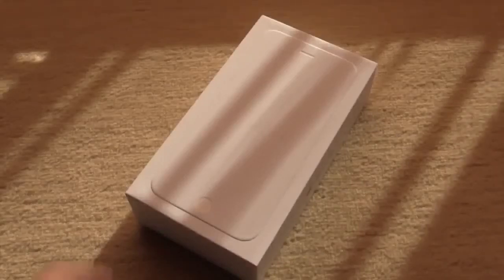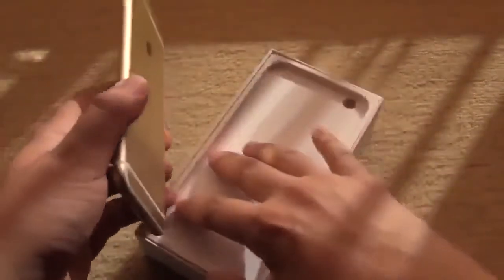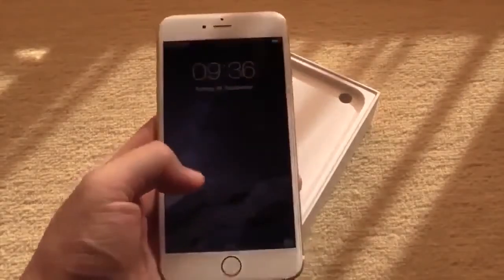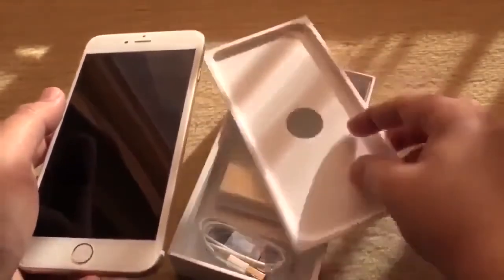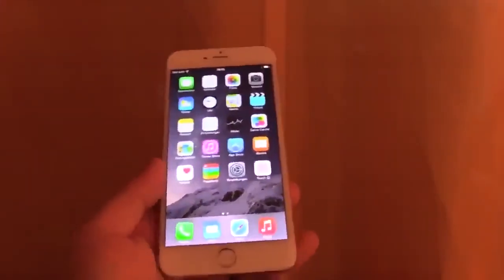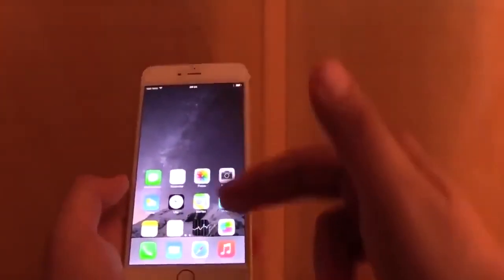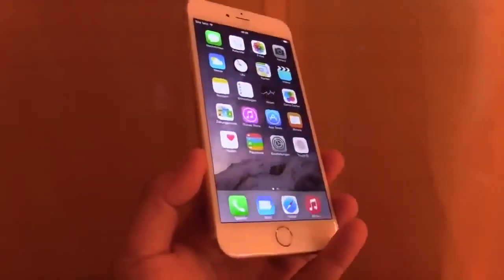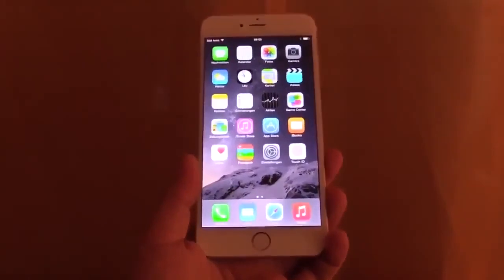☃ 2016 Apple iPhone 6 Plus Unboxing aliexpress First review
2016 Apple iPhone 6 Plus Unboxing aliexpress First review

If you can't find the item,just type in aliexpress searchbar.

JerseyBasketball
Fashion
Iphone adidas dre
unboxing

Amazing! Coolest unboxing videos